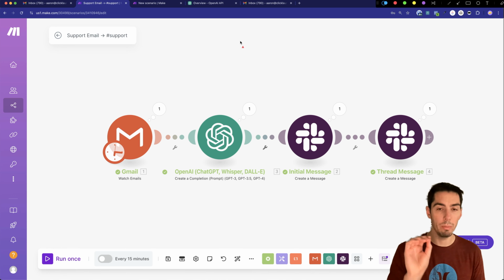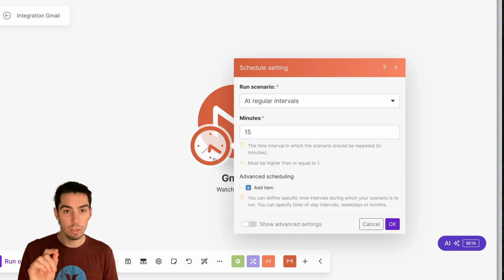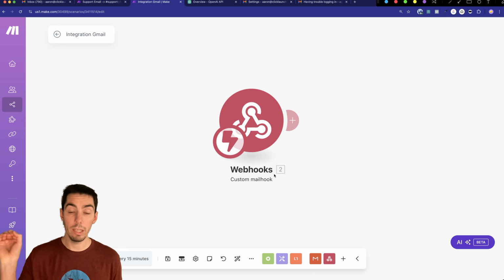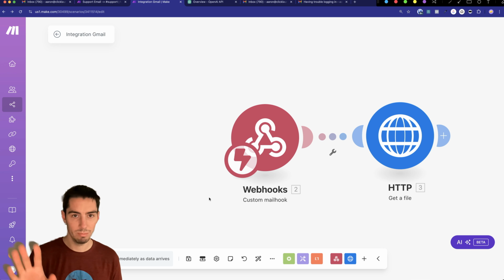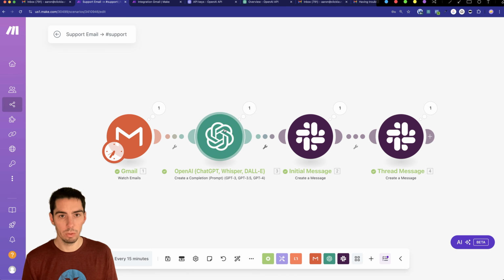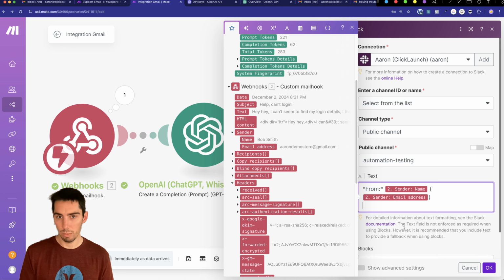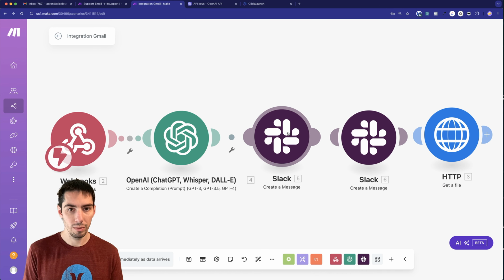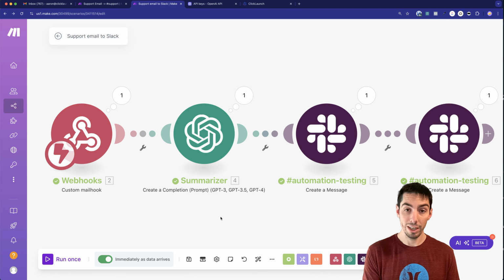Email to Slack: Secret Automation Hack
Tired of missing vital support emails and responding late to your clients? In this video, I'll show you how to seamlessly integrate your inbox with Slack using make.com, so you'll never miss a beat! This simple automation will not only notify you of new support emails but also provide concise summaries with ChatGPT, all while keeping your Slack channel organized. It's time to boost your customer service efficiency—let's get started!

00:00 INTRO
00:58 Automation Overview
06:45 Setting up Custom Mail Hook Method
07:58 Gmail Forwarding Configuration
14:11 Setting up ChatGPT Integration
19:52 Configuring Slack Integration
22:27 Creating Threaded Messages in Slack
24:50 Configuring Bot vs User Messages
27:43 Final Setup and Demo